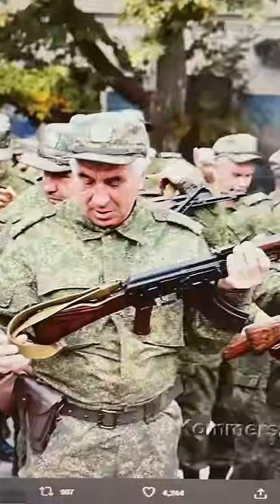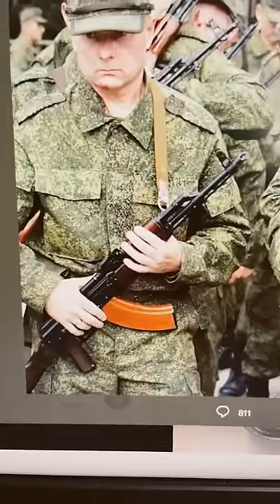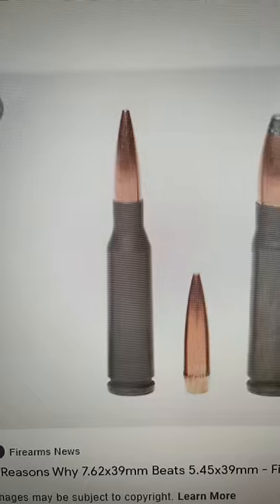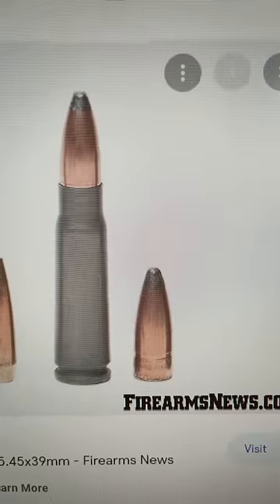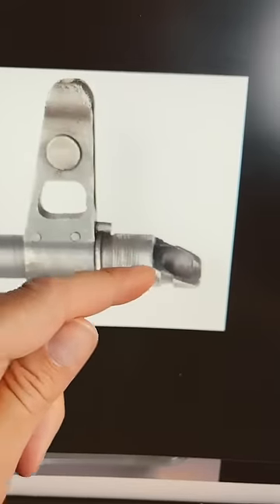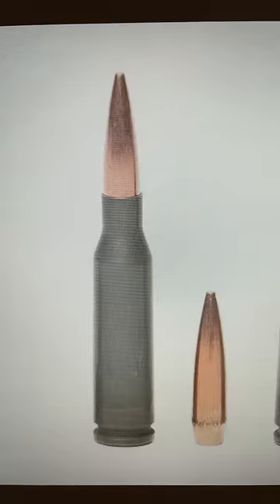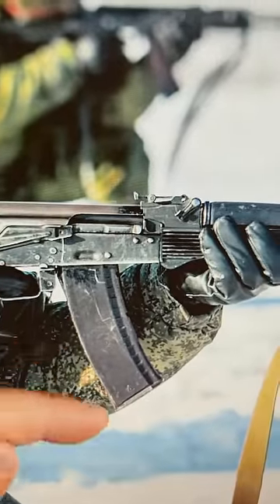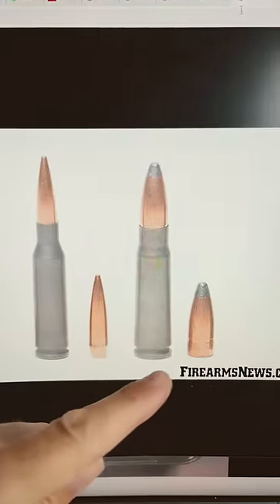How to tell an AK-47 from an AK-74 (or AKM from AK-100)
A few notes to start. I'm not Brandon Herrera. I'm just trying to give the average viewer an idea of what to look for.

Also note:  If you see an AK-47 it is most likely an AKM, which has a cheaper stamped steal receiver instead of the more expensive milled steel receiver.

The main difference between the two generations is the magazine and the muzzle break.  The AK-47/AKM series has a very pronounced banana magazine. The AK-74/AK-100 has a straighter magazine and a muzzle break with hole cutouts in the side.

The AK-47/AKM fires 7.62x39mm ammunition. The AK-74/AK-100 fires 5.45x39mm ammunition.  The two ammunition types are not compatible which may cause logistical problems with the Russian army.

HelpIsOnTheWayUA.com
Or
WCK.com

8705 Colesville Rd.
Suite 249
Silver Spring, MD 20910
USA